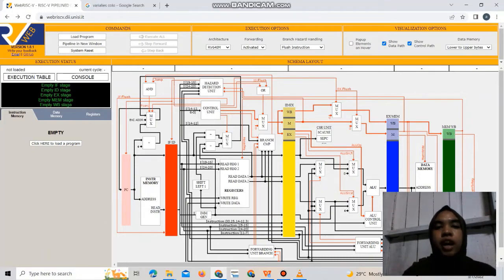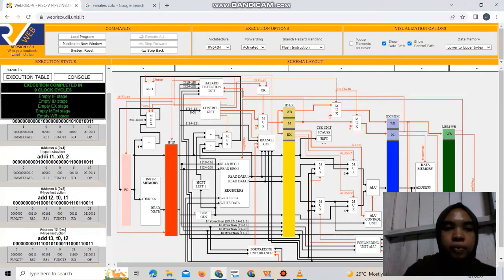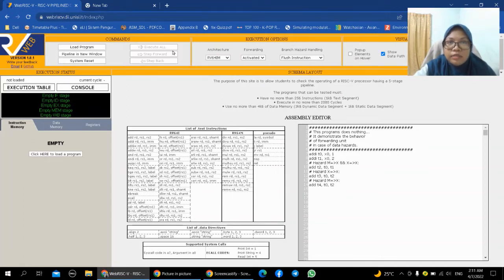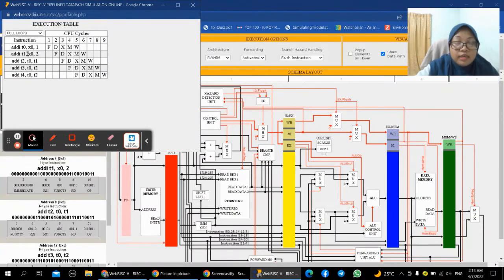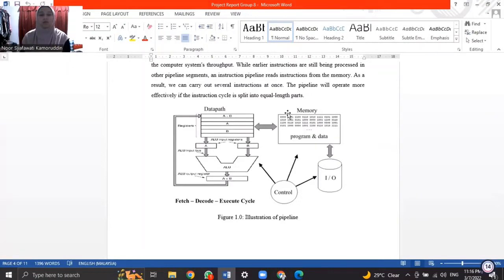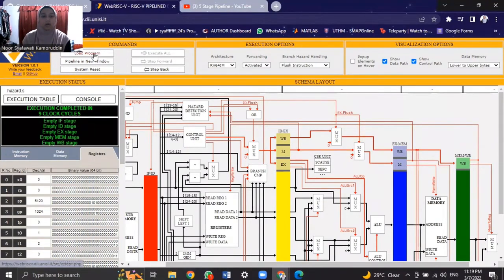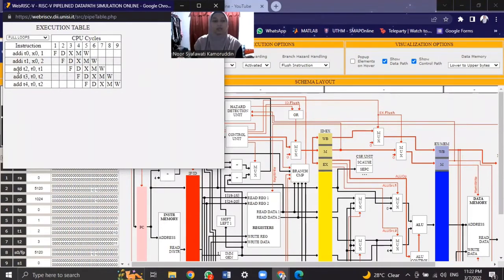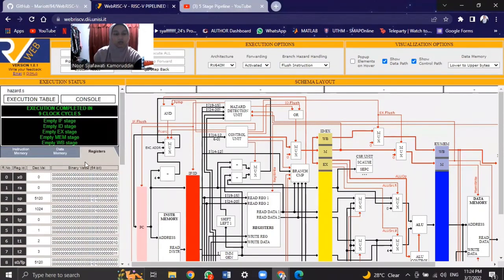BEJ30303- COMPUTER ARCHITECTURE & ORGANIZATION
Video Presentation